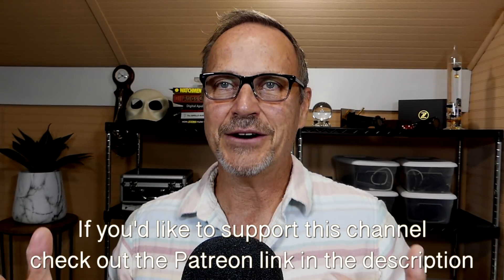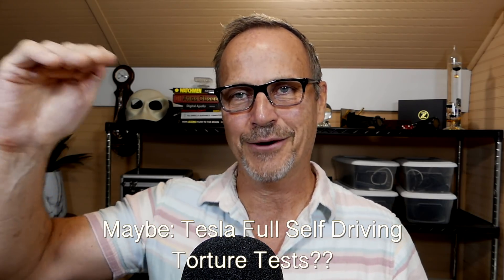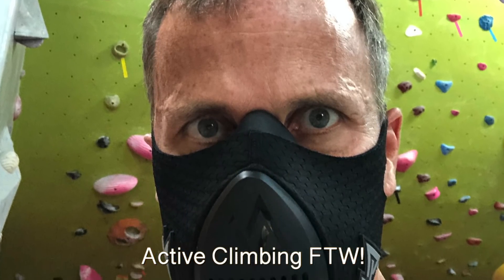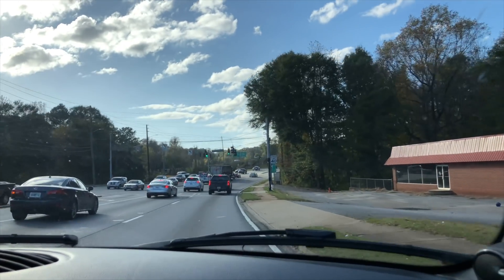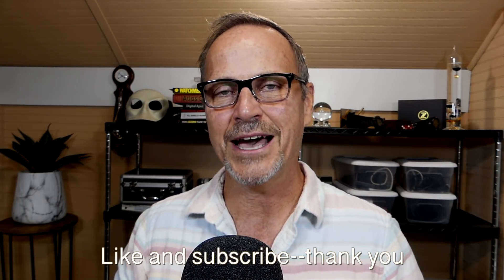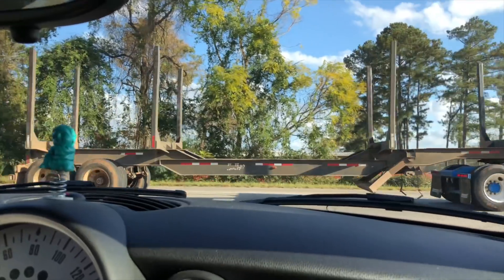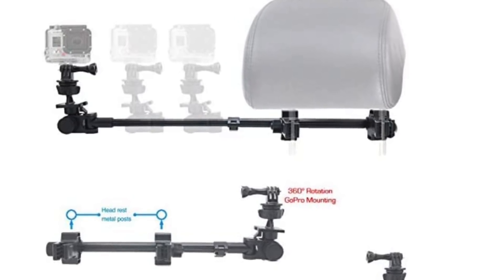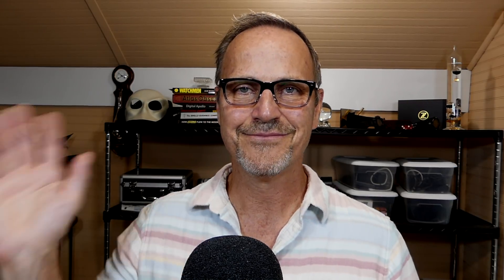How I will torture test Tesla’s new FSD beta — and why!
Wherein Dr. Know-it-all discusses his plans to “torture” the Full Self Driving feature on his new Tesla Model 3. Why is he a good candidate to test the car to its limits? How will he grade FSD beta? And why is he so gung-ho about testing this AI software? Watch to find out!

Music by Zenlee. Check out his amazing music on instagram —@zenlee_music or Youtube —

If you enjoy watching complete drives, here is me driving the test route by hand in our Mini Cooper It’s not the most exciting thing in the world, but for completeness I wanted to have a record of the drive.